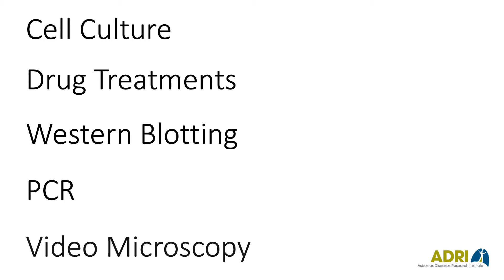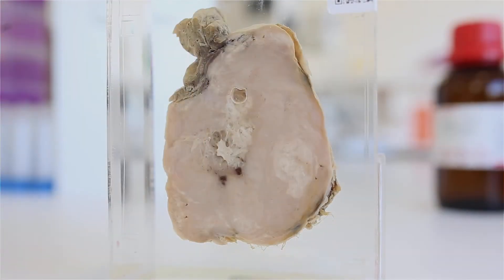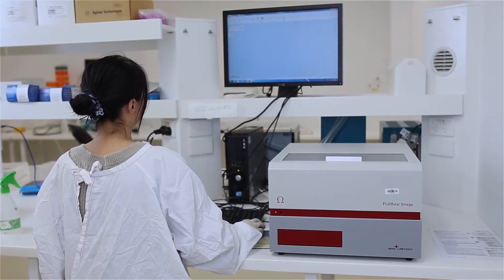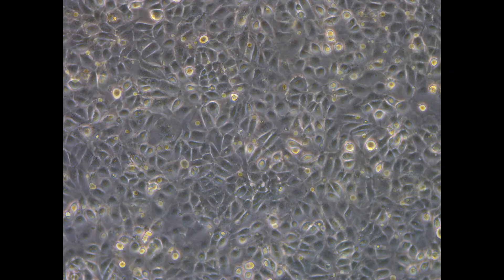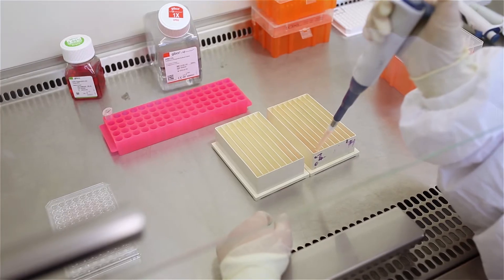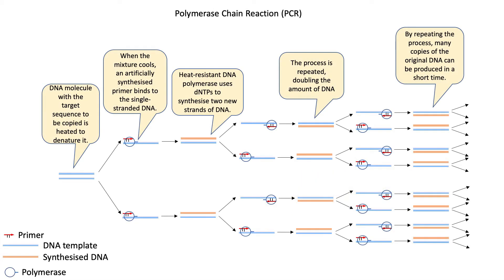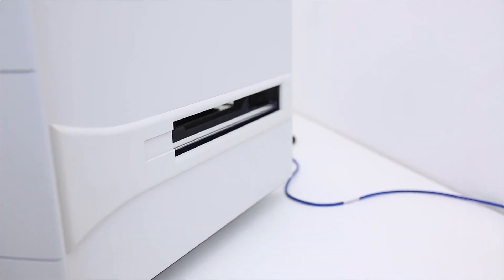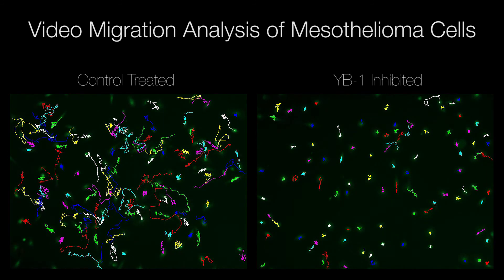Training | Laboratory Research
ADRI Training Video - Laboratory Research

ADRI’s goal is to improve the diagnosis and treatment of asbestos-related diseases, as a response to the increasing incidence in patients who are diagnosed each year.

The ADRI Biobank is one of our most valuable assets and provides investigators and collaborators with biospecimens and accompanying clinical data for research projects that will lead to a better understanding of asbestos-related disease.

The overall purpose of this biobank is the procurement of high-quality samples and the collection of accurate, reliable and standardized clinical data which are crucial to the success of the translational research being conducted at ADRI.

Specifically, the biobank consists of fresh frozen tumour tissue, DNA and RNA samples derived from tumour tissue and matched blood samples from mesothelioma patients; as well as biospecimens collected from healthy, normal controls.

Combined with ADRI’s extensive collection of mesothelioma cancer cell lines, these biospecimens serve as valuable source material for studying cellular mechanisms that mediate the development and progression of asbestos-related diseases. This in turn enables us to identify biomarkers, such as oncogenes and proteins, that may serve as potential targets for drug-based therapies.

Additionally, ADRI is equipped with modern research facilities and resources for the purpose of performing a wide range of molecular biology techniques in order to process and analyse the biobank specimens. These include biosafety cabinets for carrying out cell culture and drug treatment experiments, western blot equipment to measure protein expression, thermal cyclers for carrying out gene expression experiments, and video microscopy for visualising cellular processes in real-time.